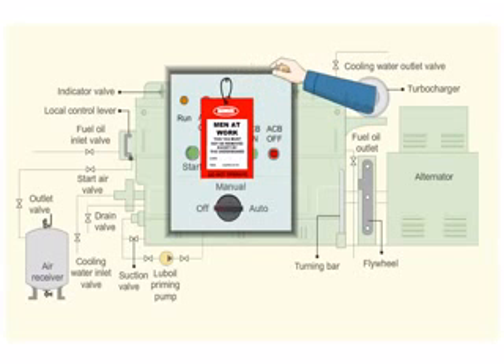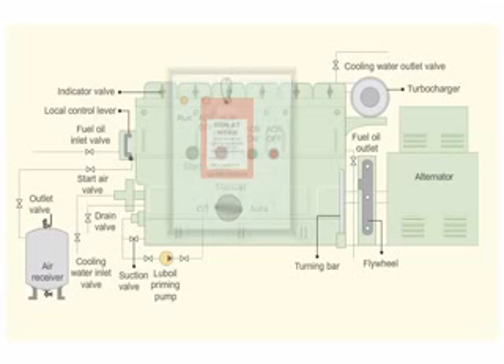Auxiliary Engine Overhaul Precautions